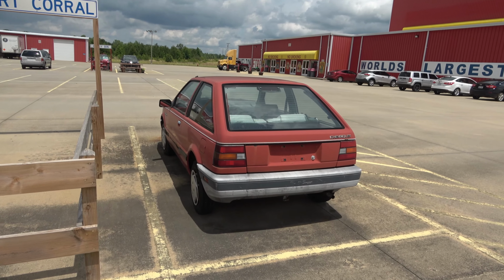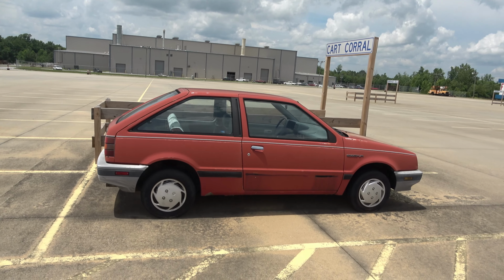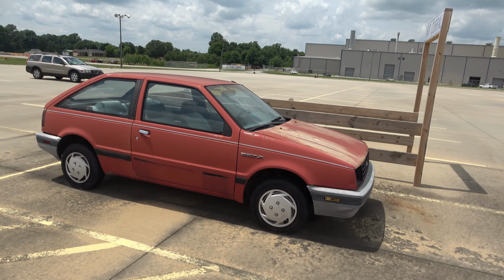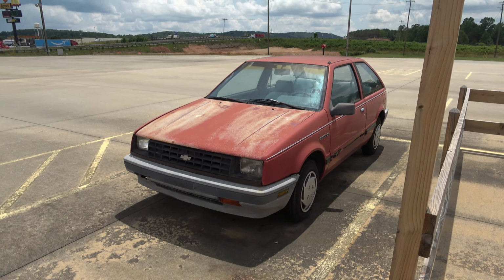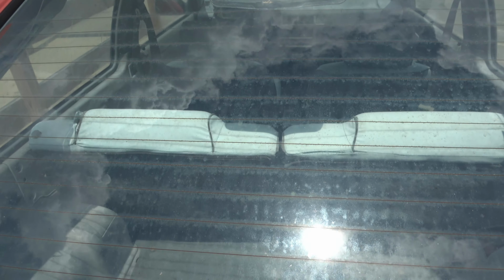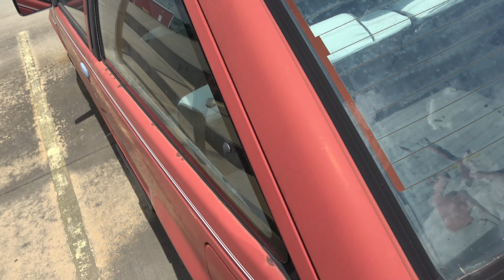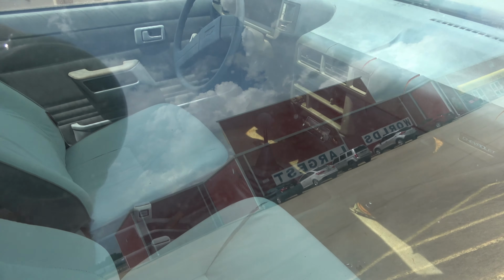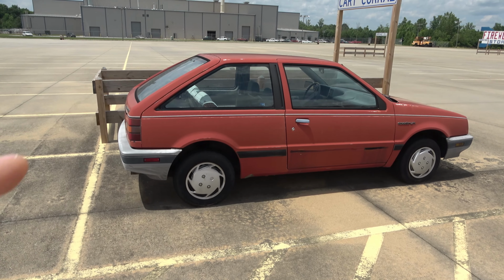Spotted A Chevy Spectrum Quietly Rusting Away. These were everywhere back in the day.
Anytime I see a car from the early to late 80's I have to stop and get a look. This one here has been sitting a while, but it's still in pretty decent shape. I believe these are based off the Isuzu I-mark, but I maybe wrong.
   When was the last time you saw one of these?